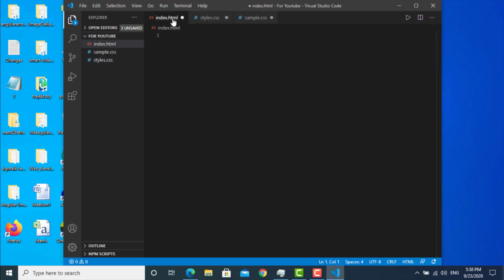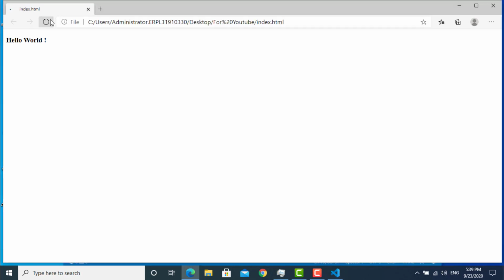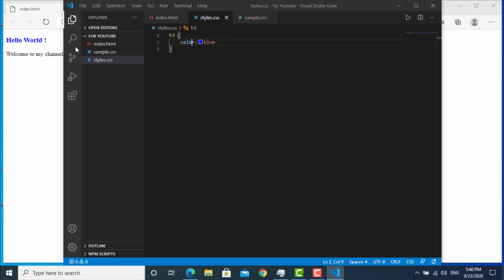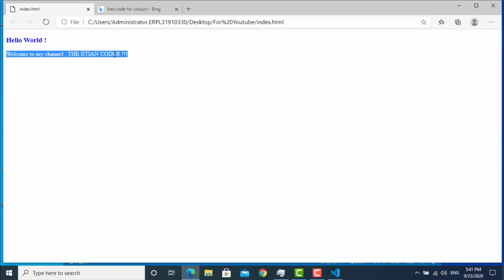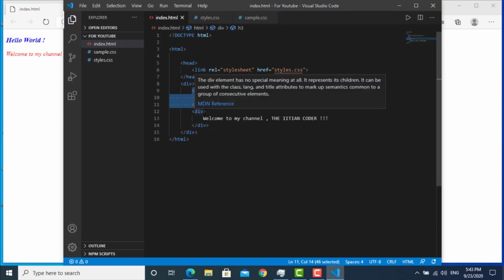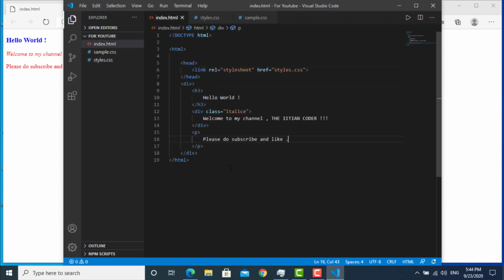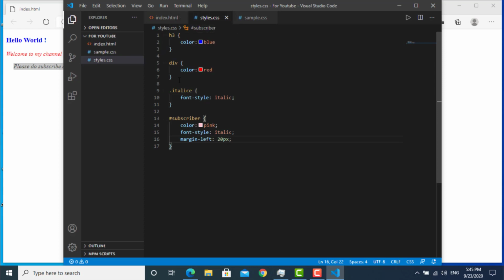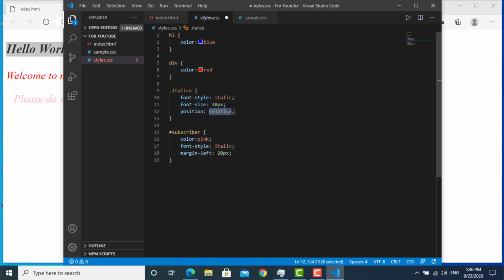Learn CSS in 9 minutes | Fastest way to learn Cascading Style Sheet | Design Web Pages Easily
Resources :-